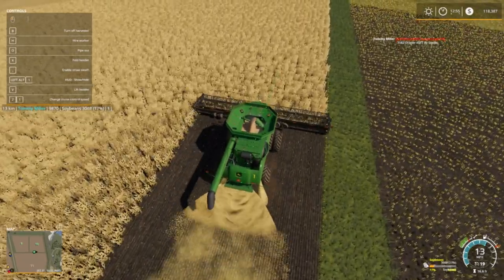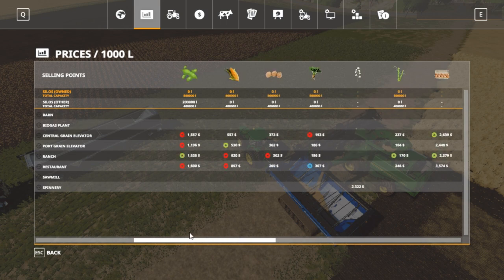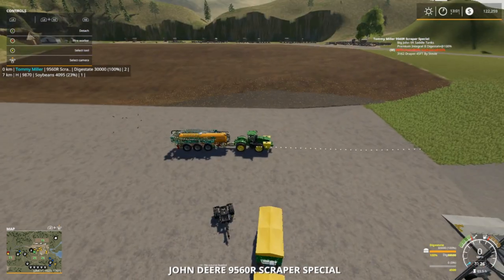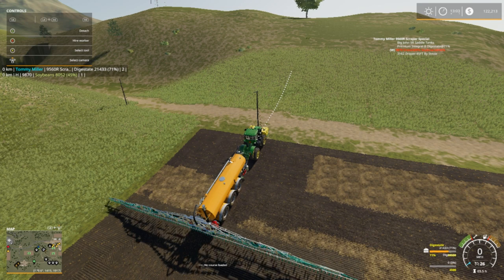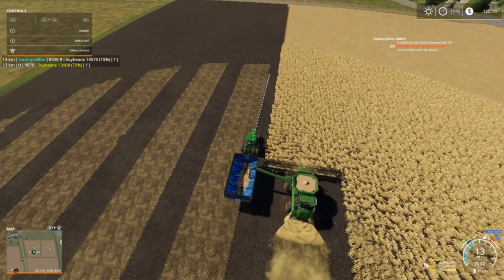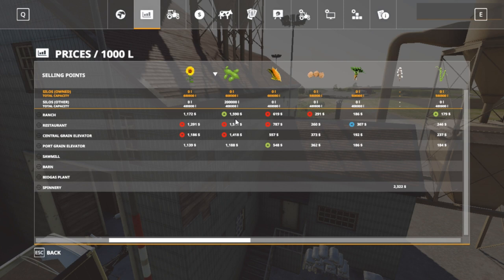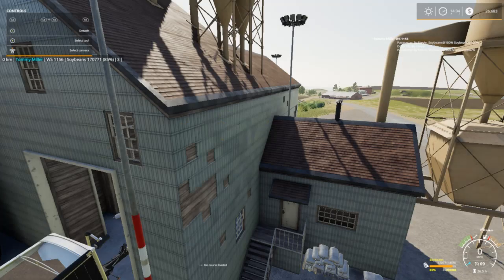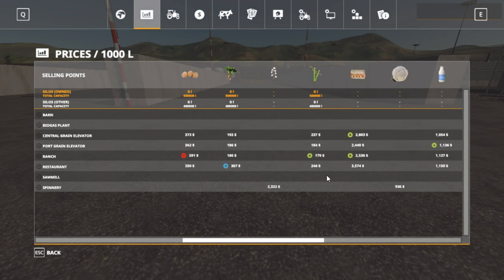Let's Play Farming Simulator 19, Ravenport Ep 63, Soybeans Harvest # 3!!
My Mail:
Tommy Miller
15 Trailer City Road
Luxora, AR 72358
Credit Music:
Victory